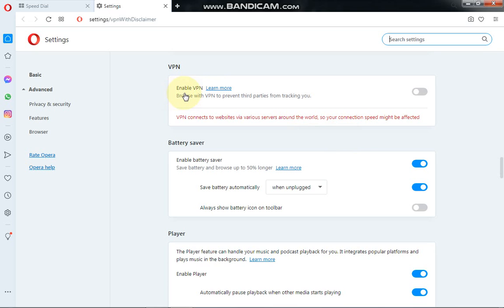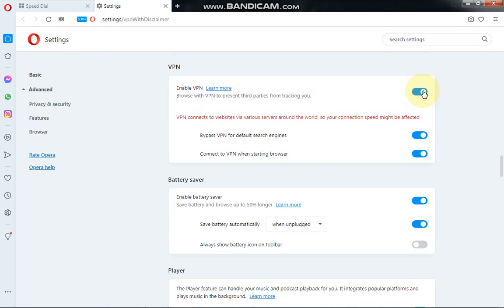How to Use VPN on Opera Browser in 2024 || VPN Settings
Unlock Online Freedom with Opera VPN in 2024! Learn How to Use VPN on Opera Browser Today!

In this step-by-step tutorial, we guide you through the process of harnessing the power of a VPN directly within the Opera Browser. Stay ahead in 2024 by enhancing your online security, protecting your privacy, and accessing content without restrictions.

🚀 Key Highlights:

🎯 User-Friendly Guide: Easily follow along as we demonstrate how to enable the VPN feature on Opera Browser, making it accessible for all users, regardless of technical expertise.

🌐 Stay Private Online: Discover the importance of using a VPN in 2024 and how Opera's built-in VPN can safeguard your sensitive information from prying eyes.

🌍 Virtual Location Switching: Explore the flexibility of Opera's VPN by learning how to change your virtual location, allowing you to bypass geo-restrictions and access content from around the globe.

🔒 Tips and Best Practices: Maximize your Opera VPN experience with valuable tips and best practices to ensure smooth and secure browsing.

🔍 FAQs Covered:

❓ How does Opera's VPN work?
❓ Is it suitable for streaming and accessing region-restricted content?
❓ What are the potential benefits of using a VPN in 2024?
Stay informed and make the most out of your online experience in 2024!